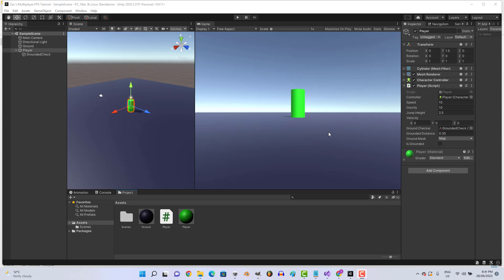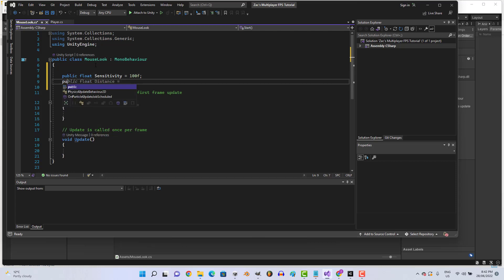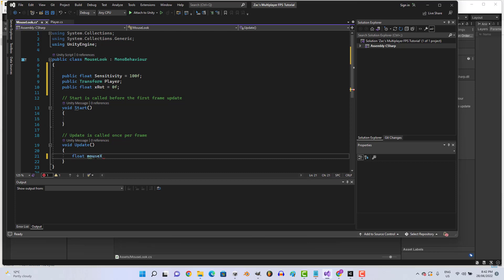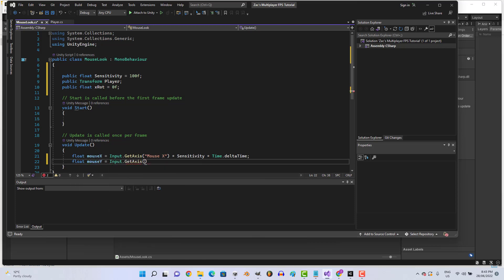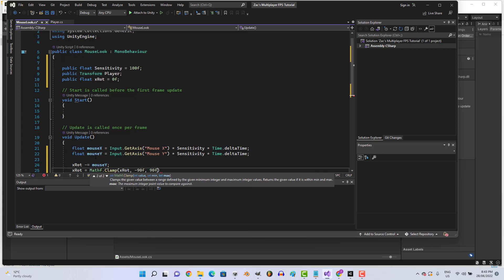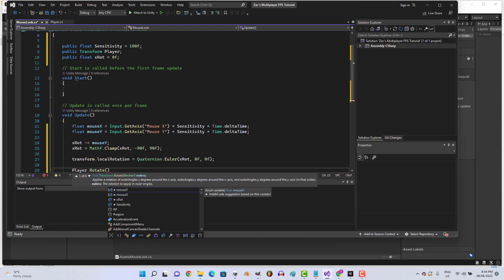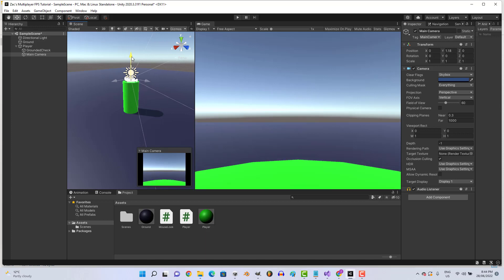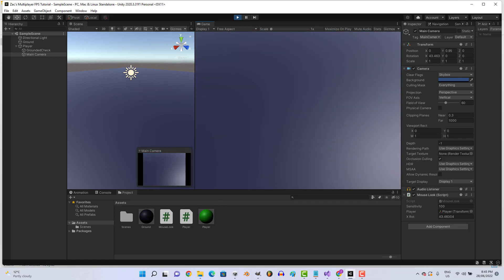Unity Multiplayer FPS Tutorial Ep.2 (Mouse Look)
Unity
Multiplayer FPS Tutorial
Ep.2
(Mouse Look)